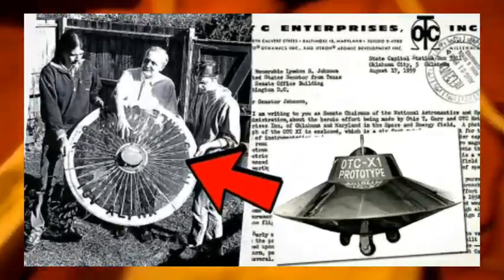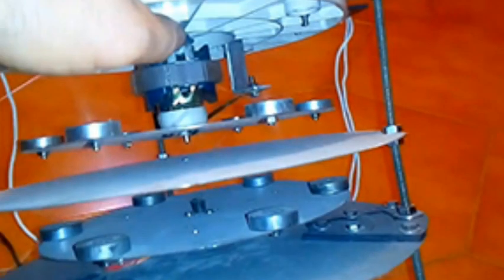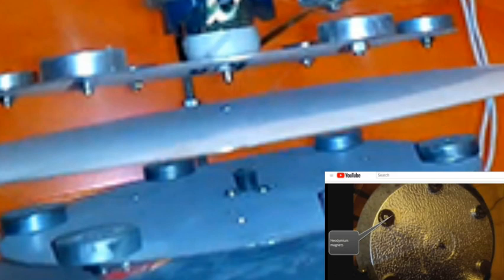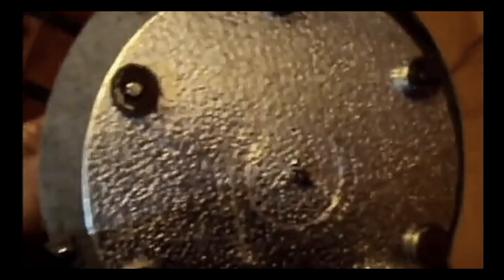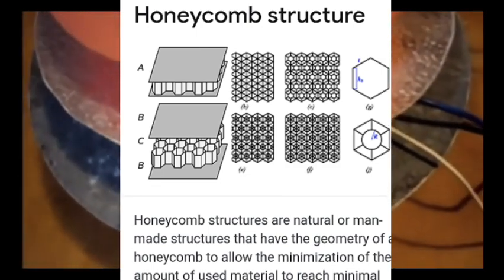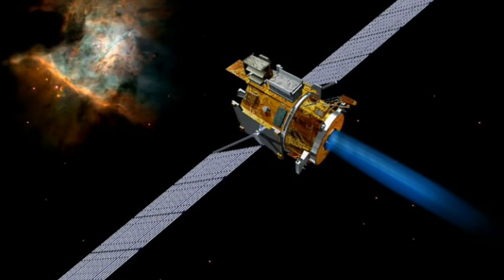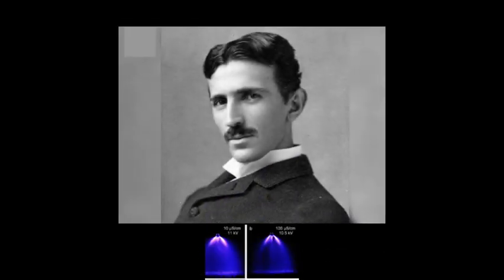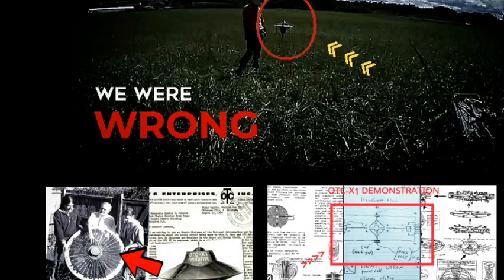See What Happens When Alexey Chekurkov Tries The Incredible Graviflier! [Must Watch]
This Platform is one of the most compelling Antigravity Devices ever existed due to it's simplified design which makes it easier to be Analysed.
In this video we are going to go a little deeper analysing what really helps this Prototype to levitate and if you want to cover those facts then watch the video till the end, Let's Get Started!

Video Chapters
0:00 - Introduction
8:00 - Middle Part of The video
17:56 - The Ending of The Video